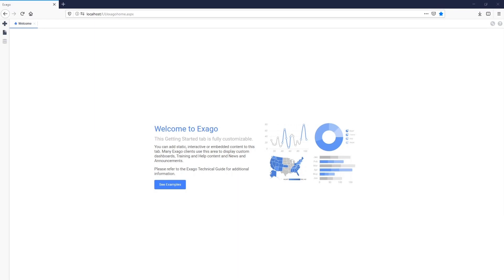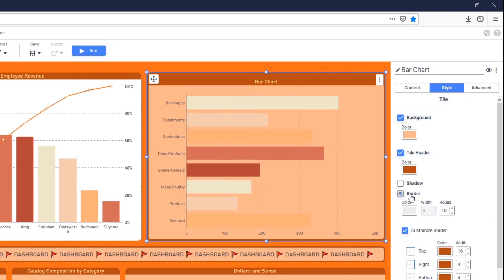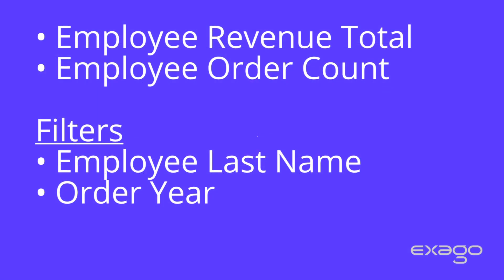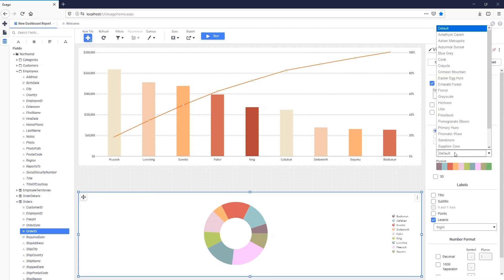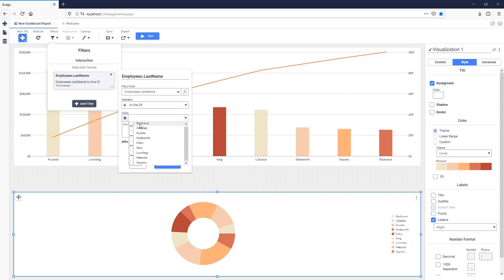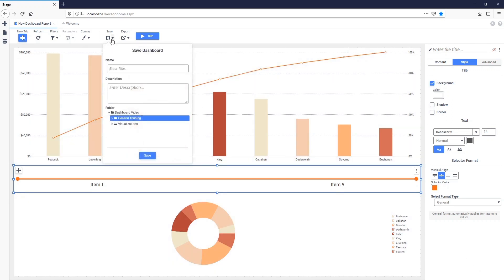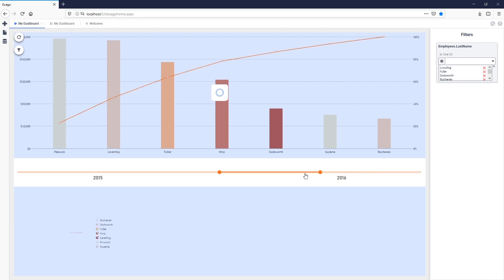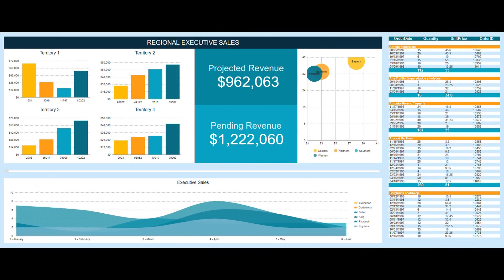Basic Training — Dashboards (v2019.2)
Dashboards are an interactive way to display reports, visualizations, and more. In this video, we'll walk through creating a new dashboard.